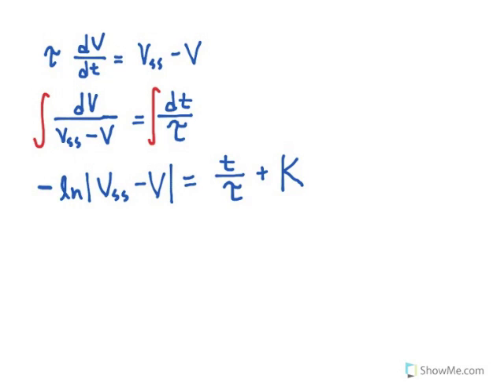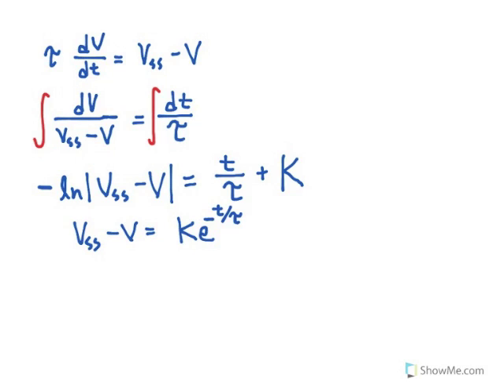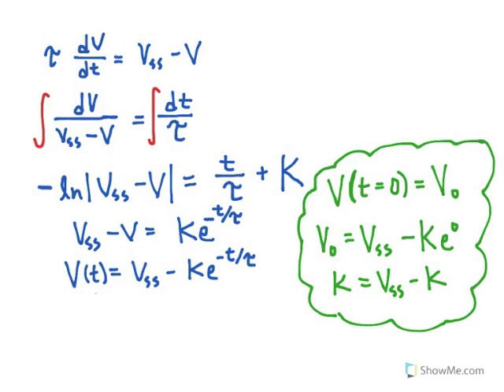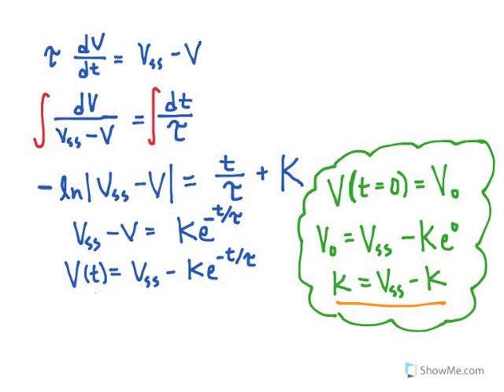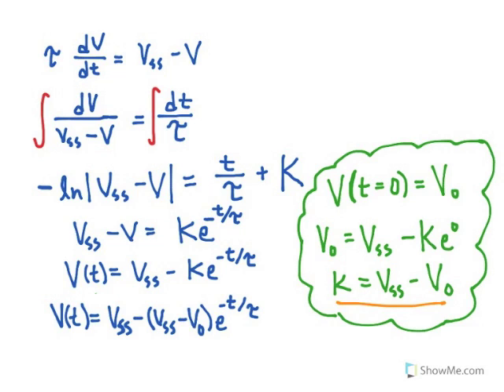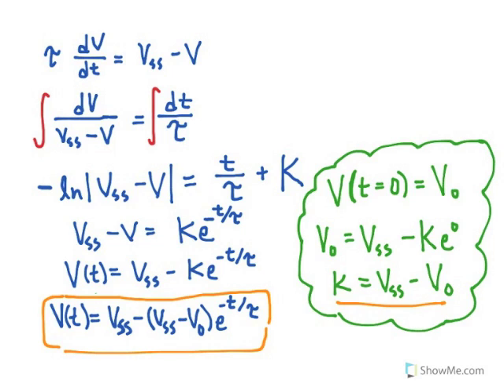2C - Separation of Variables (Solving Passive Membrane)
2C - Separation of Variables (Solving Passive Membrane)